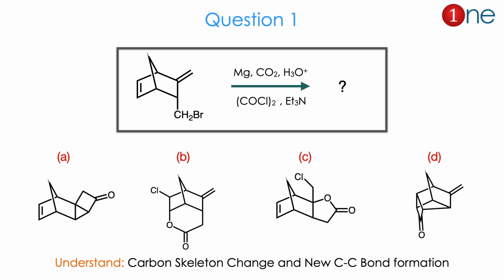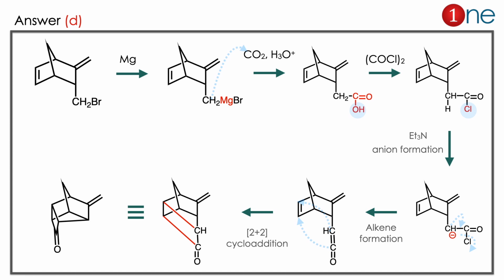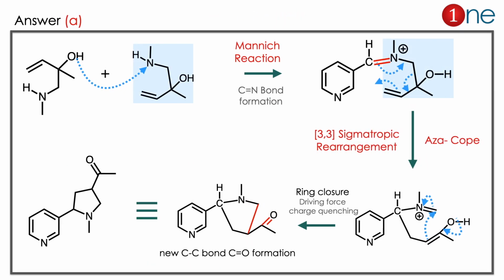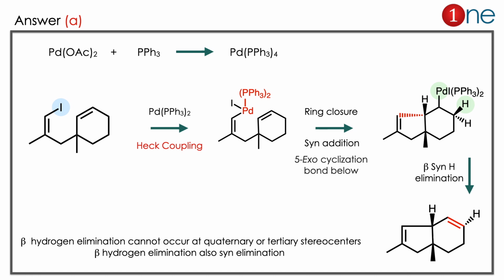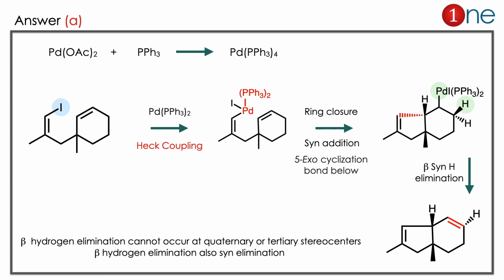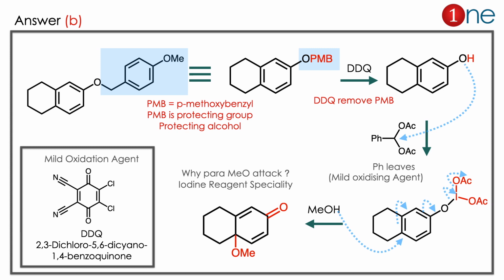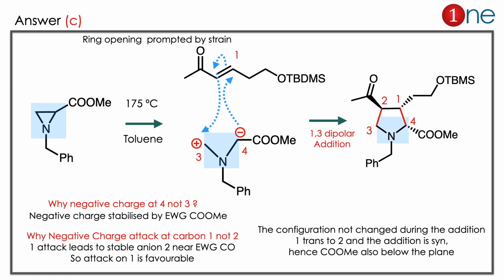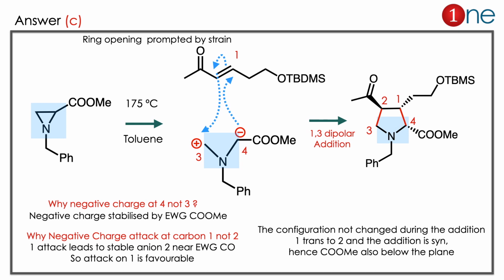100 Conversions in Organic Chemistry | Episode 66 | UGC CSIR NET GATE JAM Questions | One Chemistry